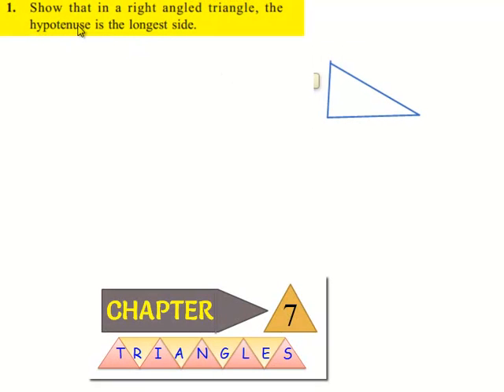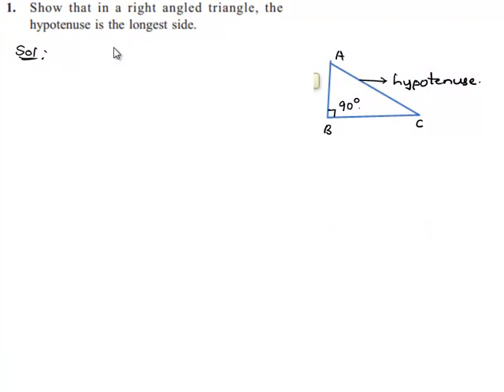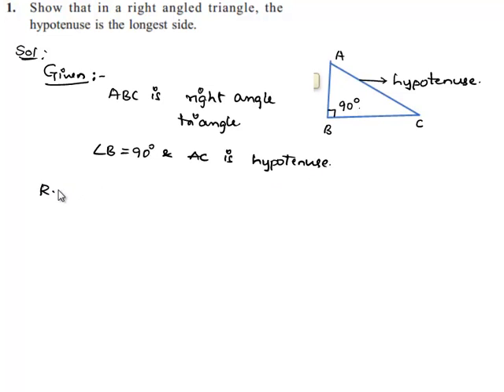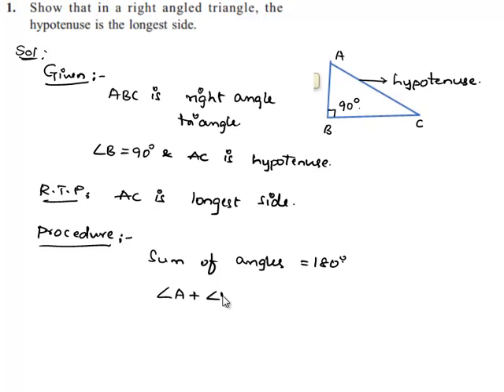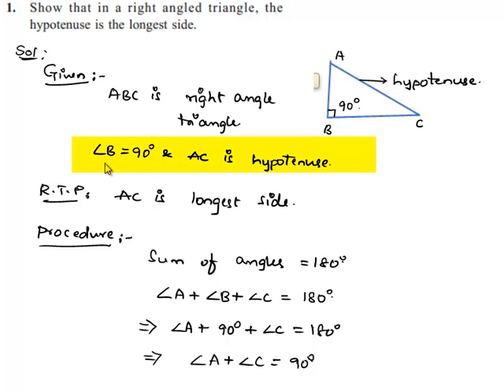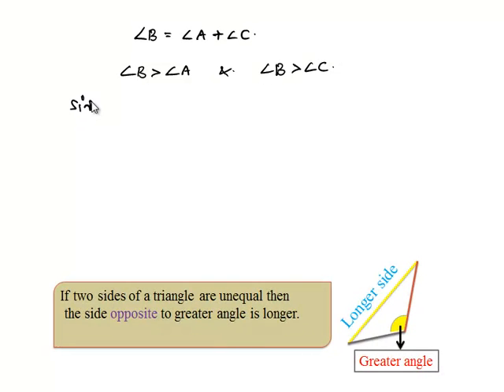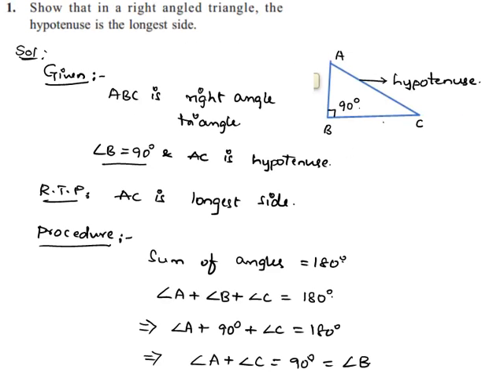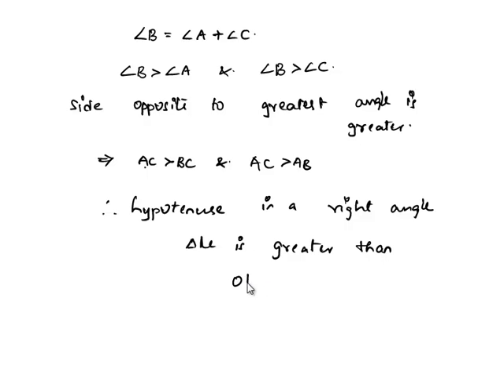NCERT Solutions for Class 9 Maths Chapter 7 Triangles Exercise 7.4 Question 1